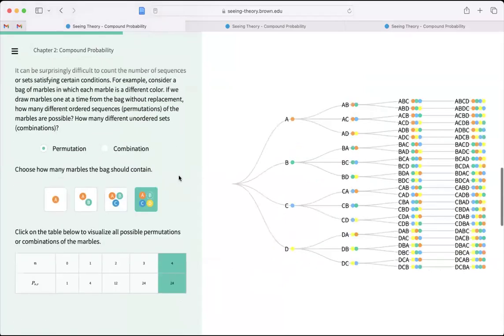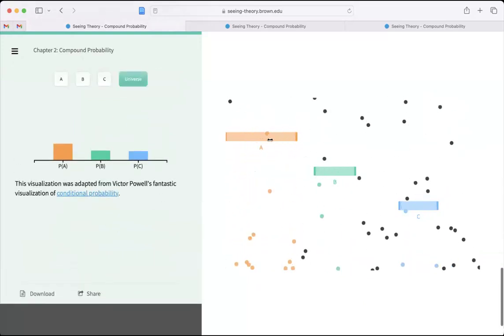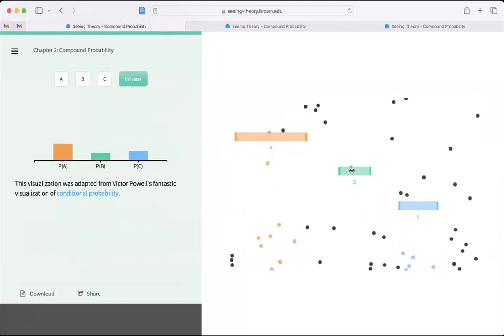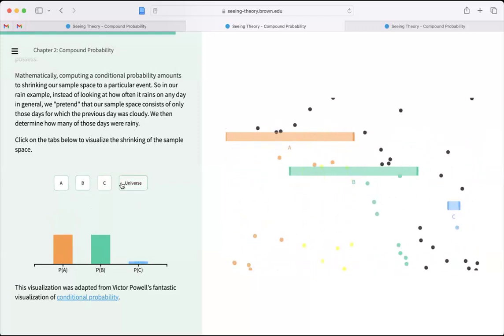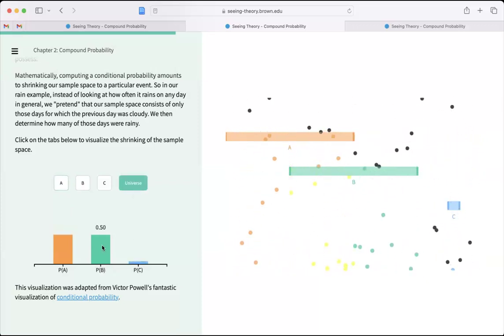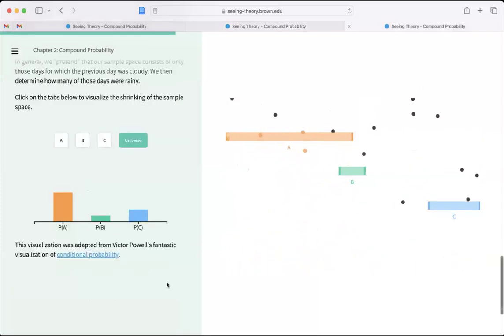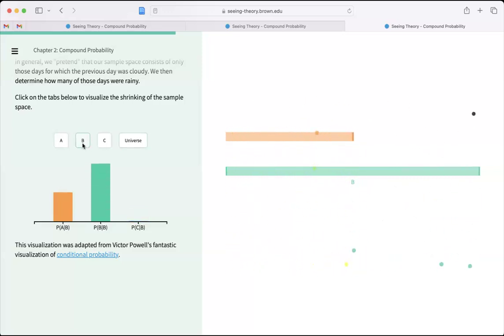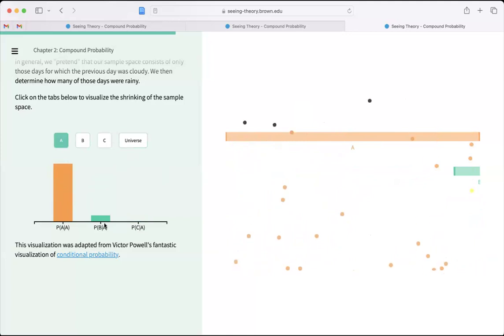Independent vs Mutually exclusive events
to demonstrate what it looks like for events A and B to be Mutually exclusive versus Independent.